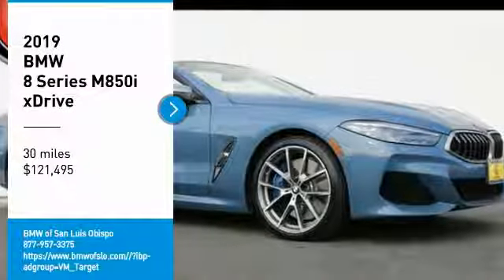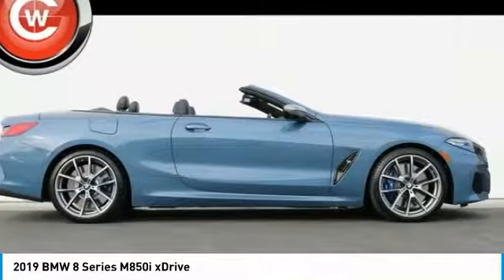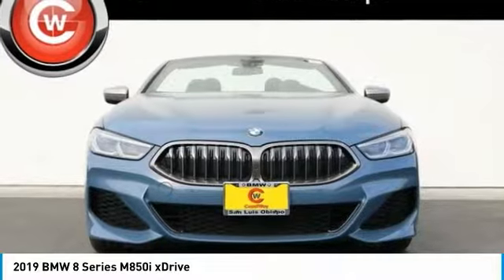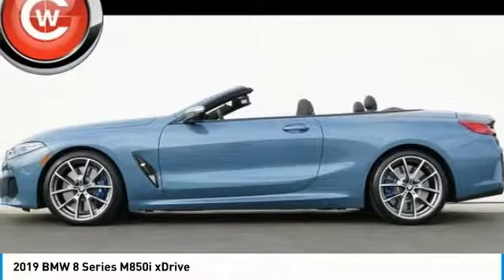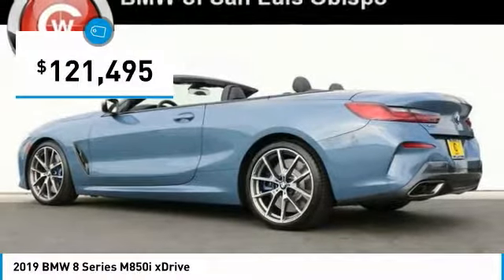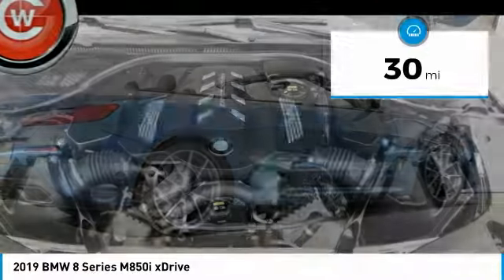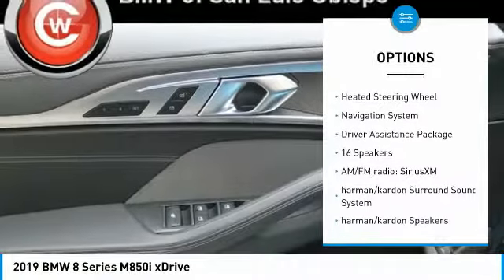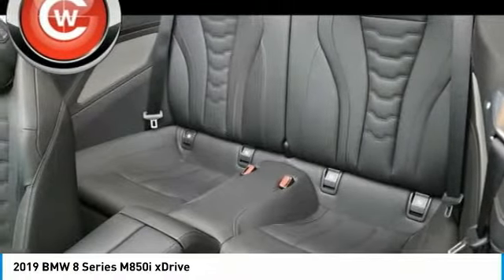2019 BMW 8 Series 2019 BMW 8 Series M850i xDrive FOR SALE in San Luis Obispo, CA B19439T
Stop in today for a test drive of this N 2019 BMW 8 Series

Some offers my not be combined with other incentive offers.  Contact dealer for details:  1,500 - BMW Loyalty Lease / APR Credit. Requires financing with BMWFS - Exp. 09/30/2019,  1,000 - College Grad Program. Requires financing with BMWFS - Exp. 09/30/2019   Active Blind Spot Detection, Active Driving Assistant, Driver Assistance Package, Frontal Collision Warning, Navigation System, Parking Assistant Plus, Rear-View Camera, Surround View w/3D View. New Price! Barcelona Blue Metallic 2019 BMW 8 Series M850i xDrive NEW! AWD 8-Speed Automatic 4.4L 8-Cylinder Turbocharged  Recent Arrival! 17/26 City/Highway MPG  Vehicle price and availability are subject to change without notice.